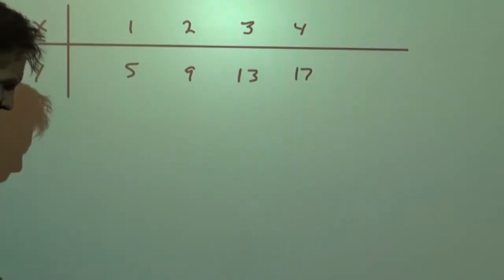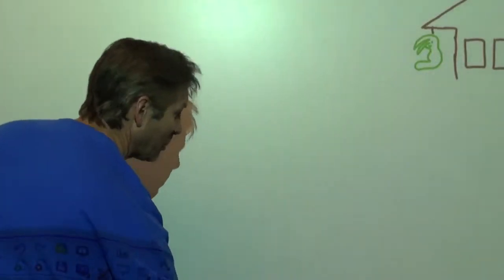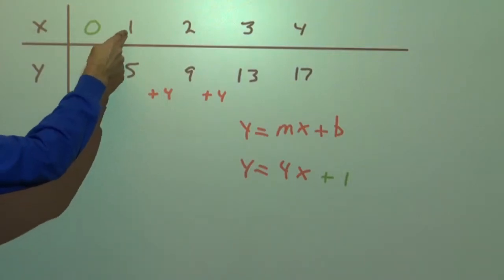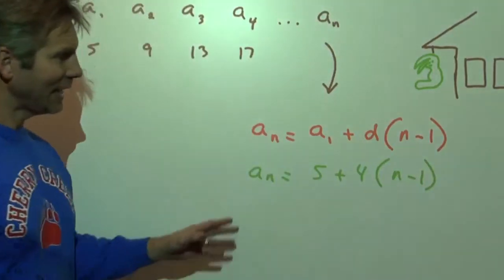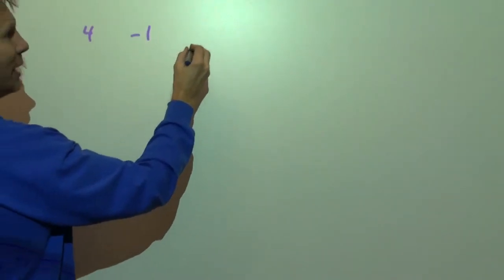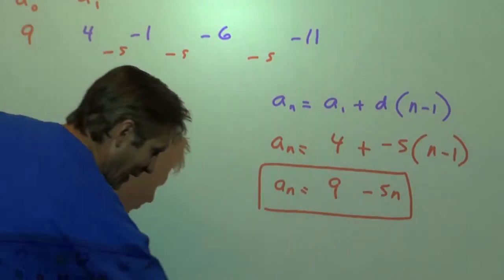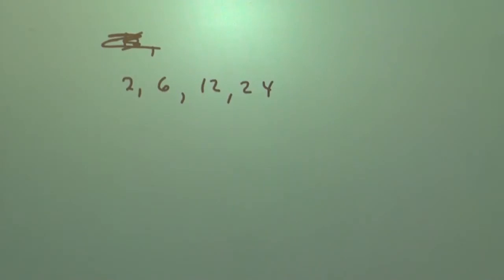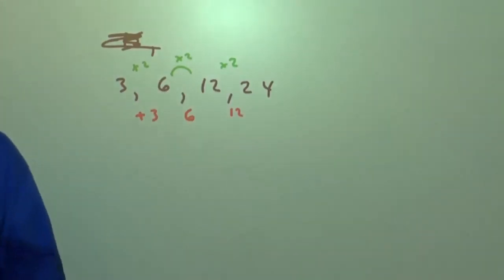Arithmetic Sequences Part 1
In this older video: an intro to writing rules for arithmetic sequences and recognizing that the change is a linear relationship between the number of the term and the term itself.